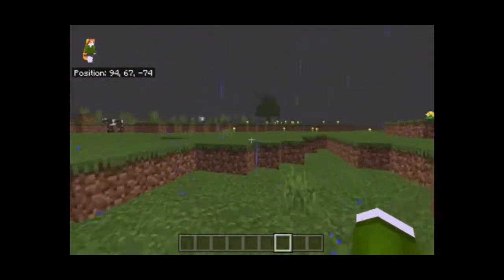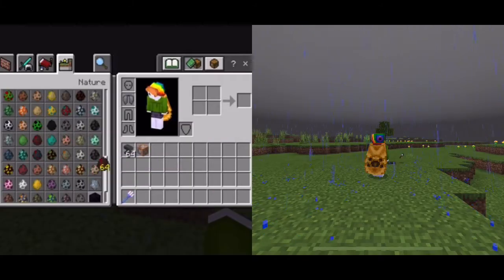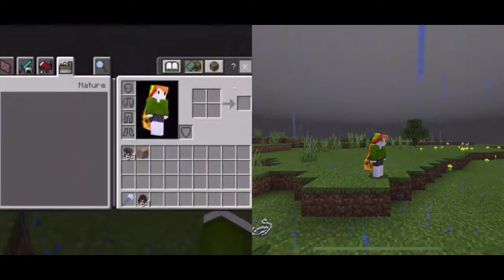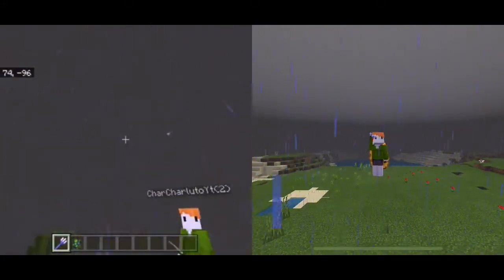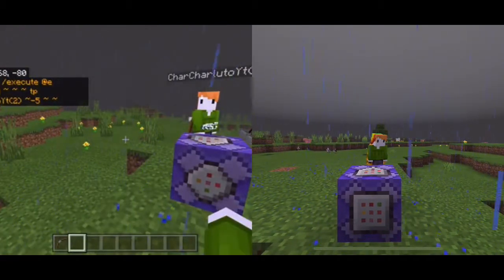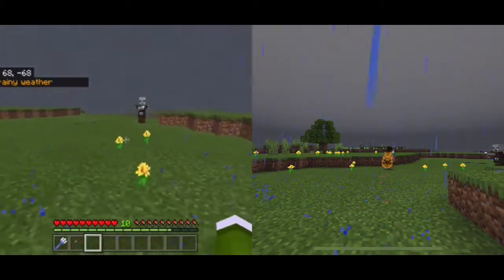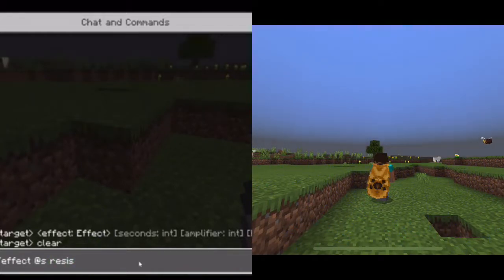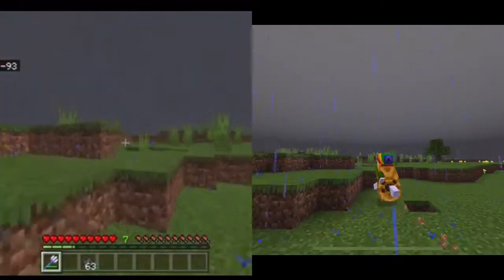Making my OWN camera in Minecraft Bedrock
Sub now cause I want YouTuber rank on Crystal Skyblock :)